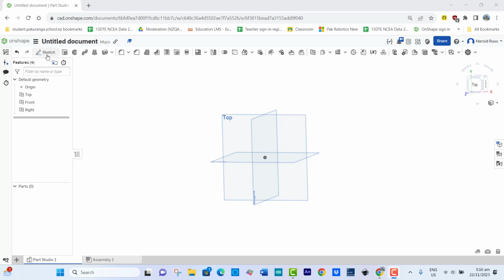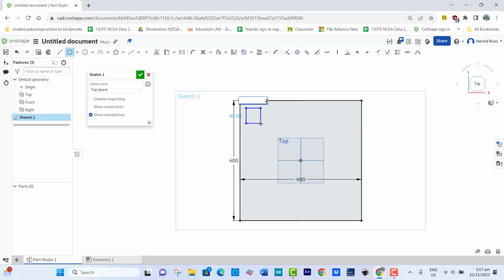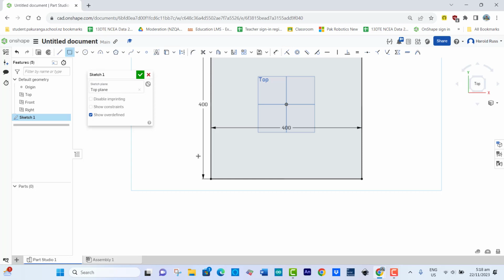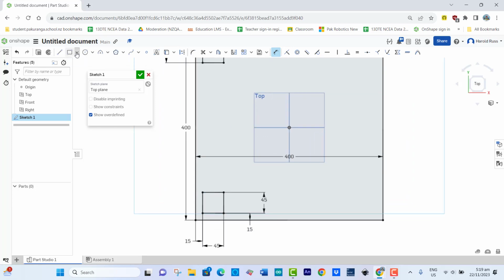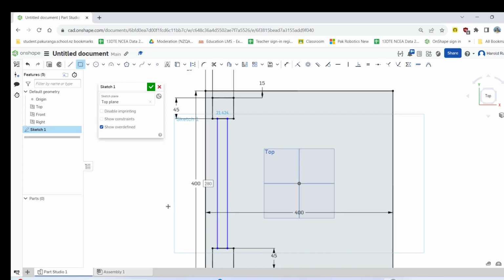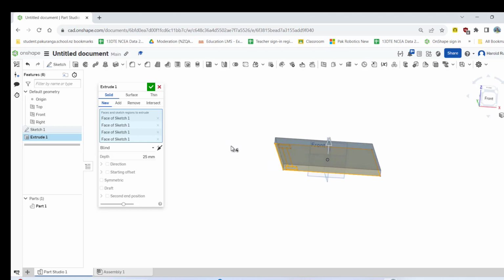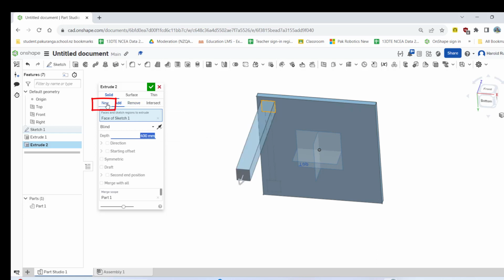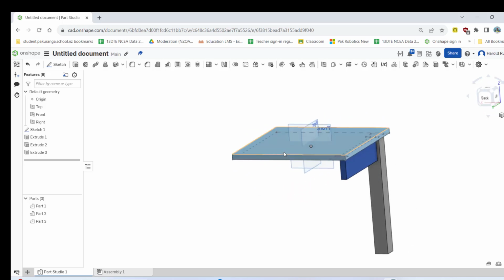table part 1